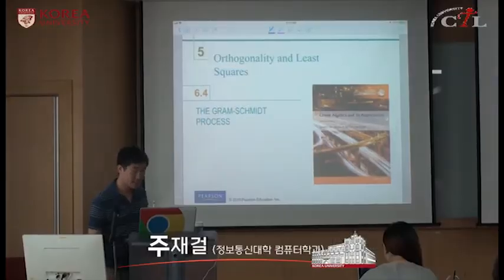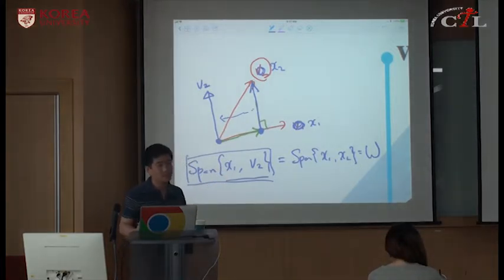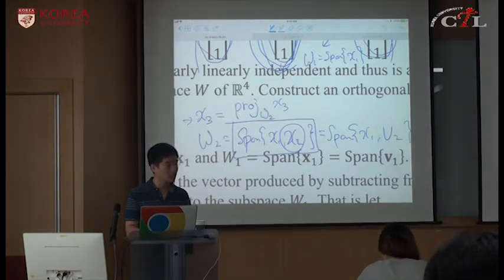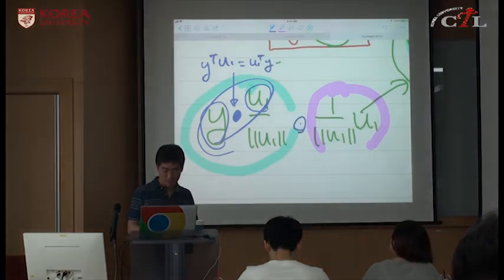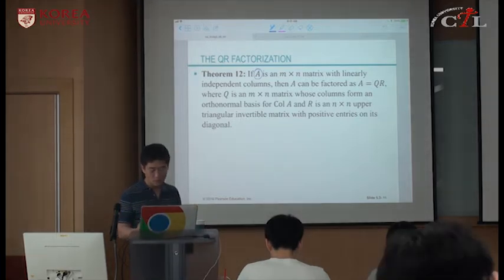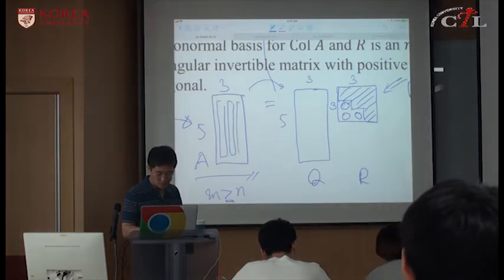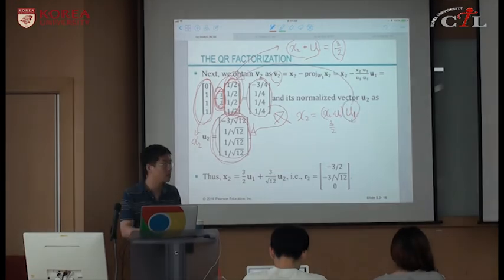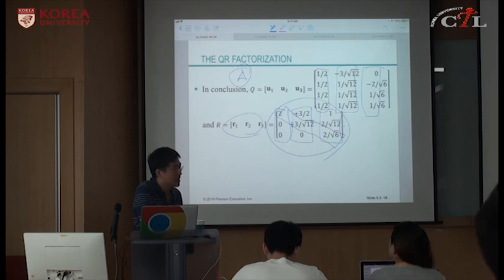[KUOCW] 주재걸 전산수학 (180607)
본 과목은 선형대수 및 행렬 연산에 관해 배웁니다.  The goal of this course is for students to learn basic theories and techniques for matrix computations and linear algebra.